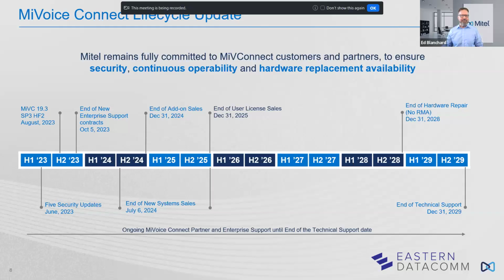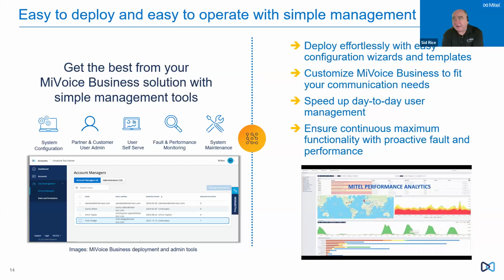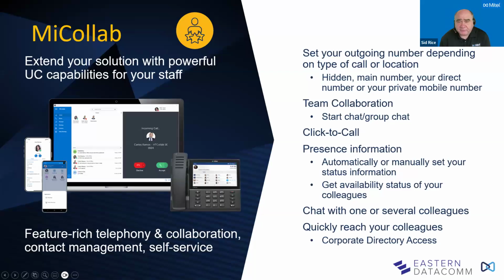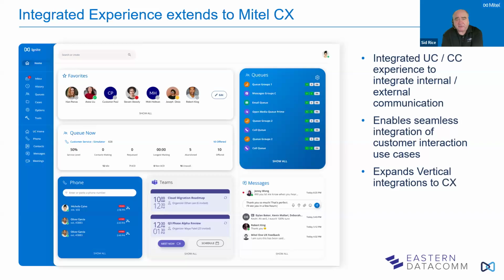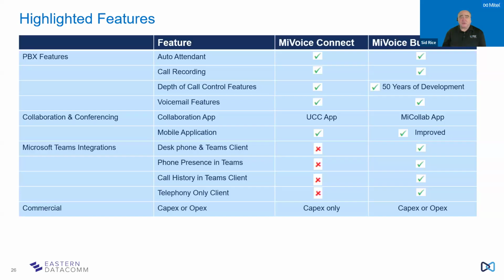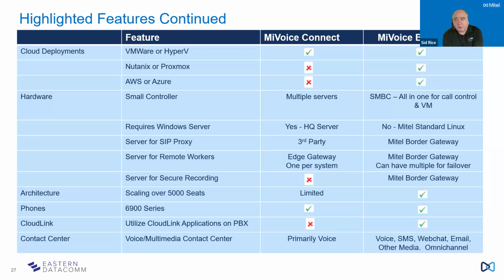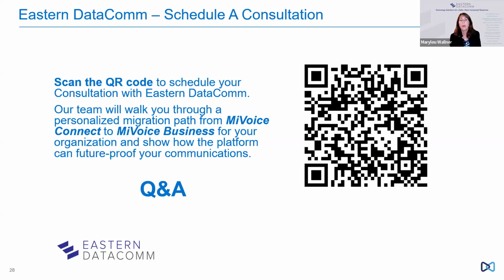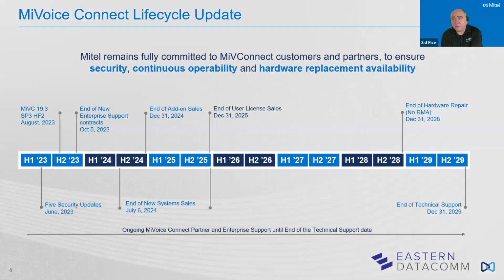What’s Next for ShoreTel (MiVoice Connect) Customers?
In this session, Eastern DataComm explores the transition from ShoreTel (MiVoice Connect) to Mitel MiVoice Business—and what it means for your organization.
You’ll learn:
✅ Why Mitel is sunsetting ShoreTel/MiVoice Connect
✅ Key benefits of moving to MiVoice Business
✅ Upgrade paths and migration strategies
✅ How to future-proof your communications system with cloud-ready solutions
Whether you’re an IT leader, business owner, or school administrator, this presentation will give you the clarity and insights needed to plan your next steps with confidence.

Interested in continuing the conversation with our team to create a customized migration path?